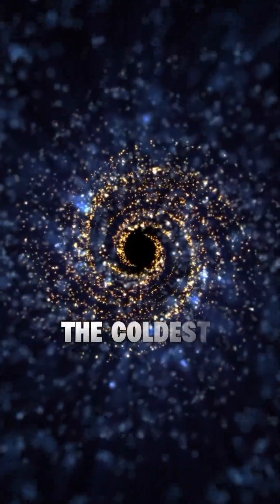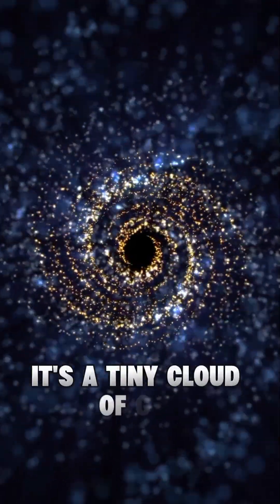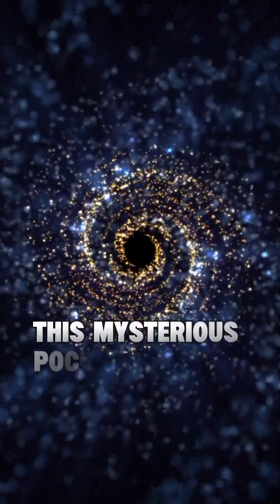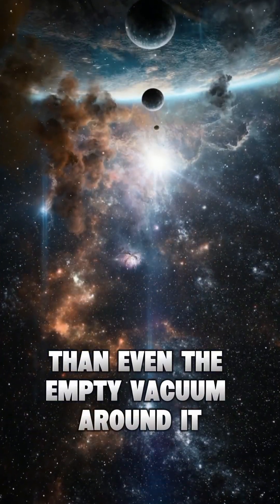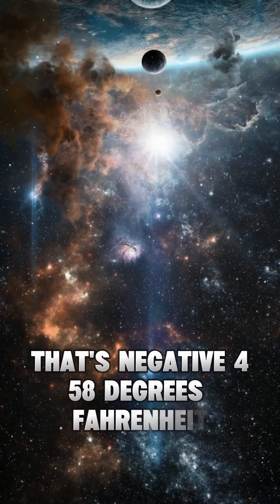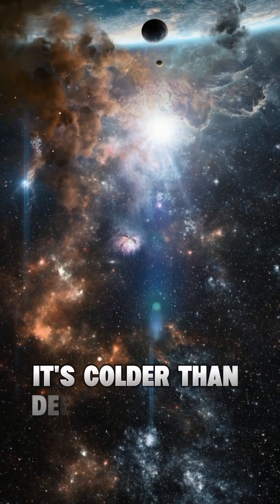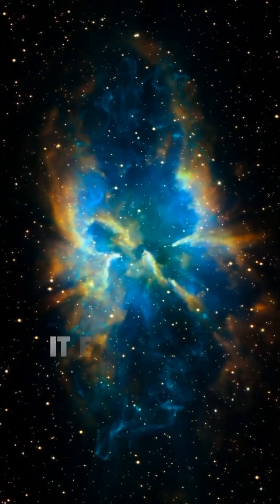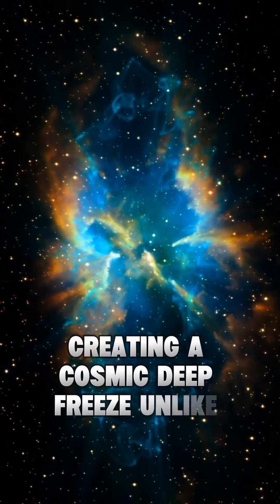Coldest Place in the Universe😱Nebula